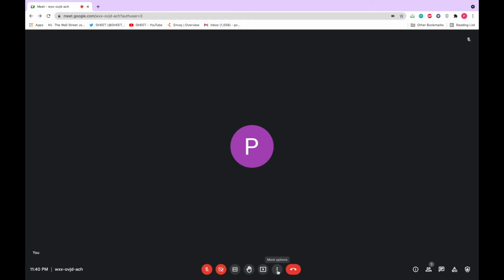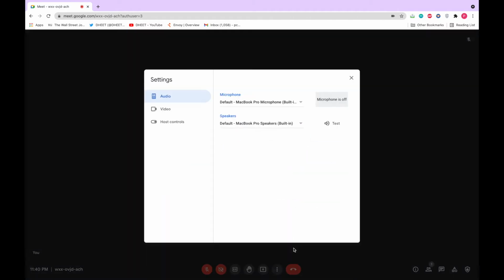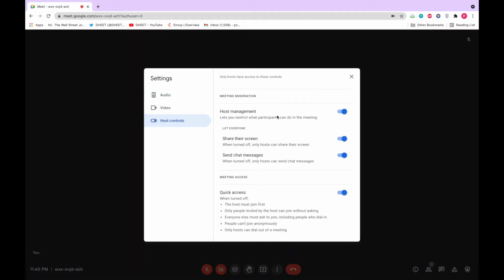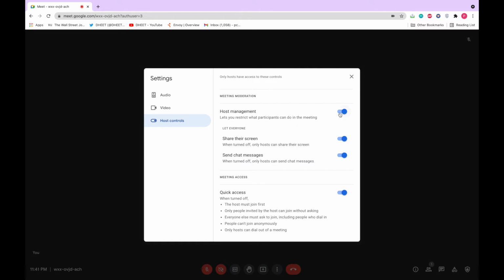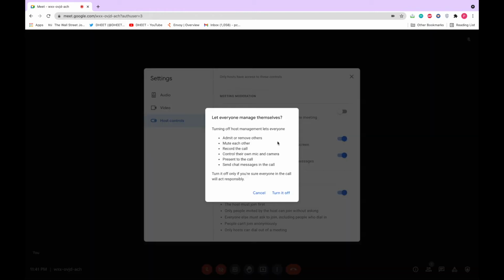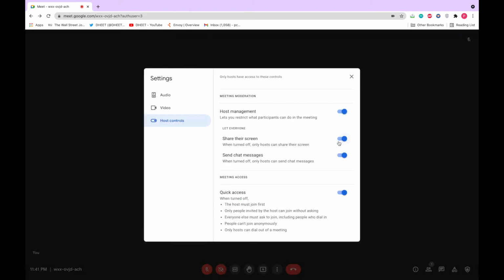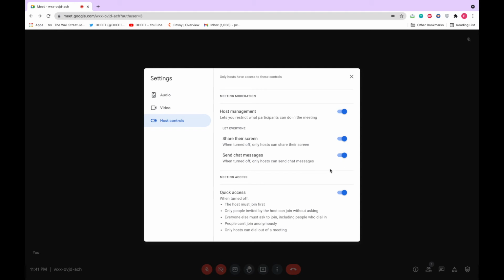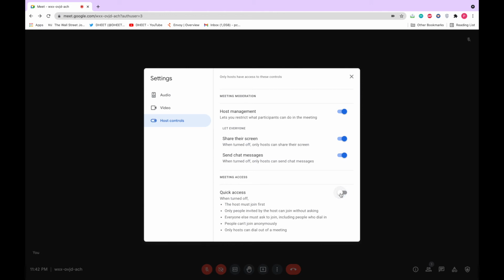Google Meet Privacy Essentials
Have you encountered scenarios where unknown people join or dial into your meeting and cause nuisance? Someone's microphone is on and it disturbs the whole meeting? And many more annoying things?
In this video we will show you how to make to take control of the privacy.